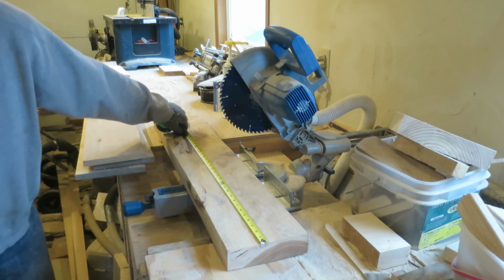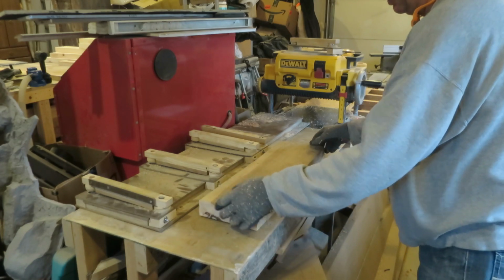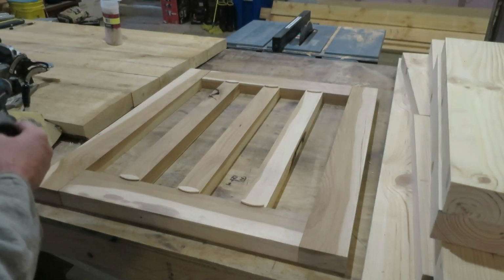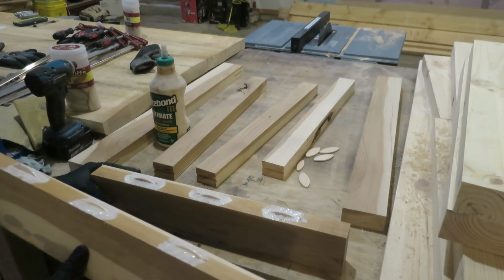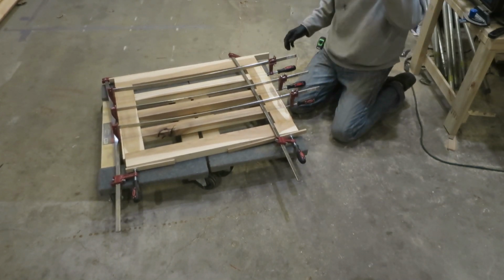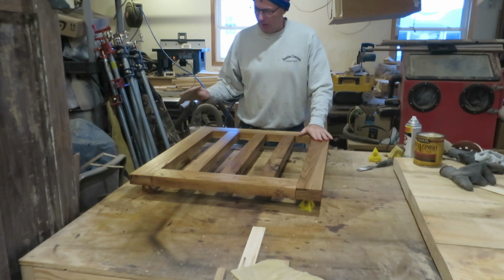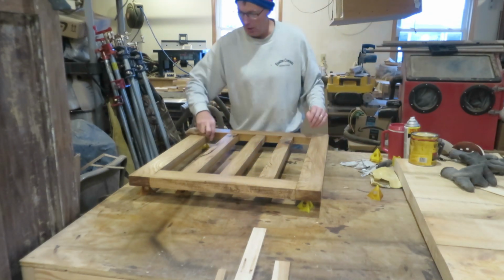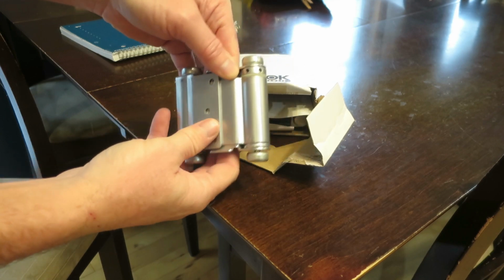Building a Double Hinged Gate to Keep the Dog Upstairs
This is an easy project that I have been wanting to get done for a long time now. I can finally check it off of my list.